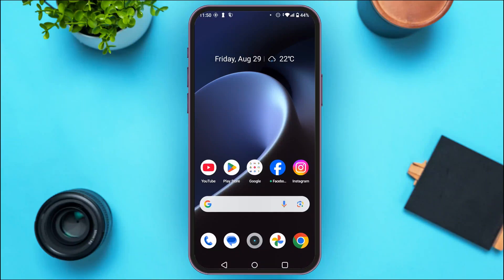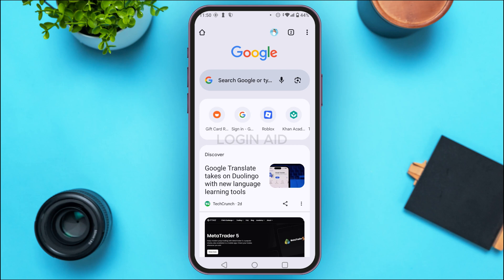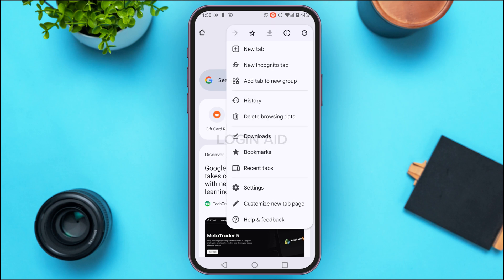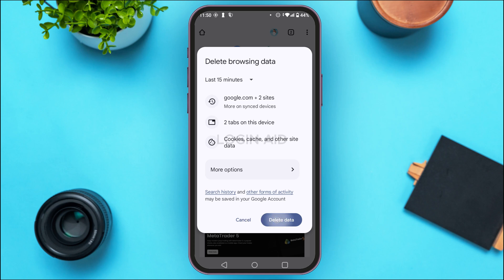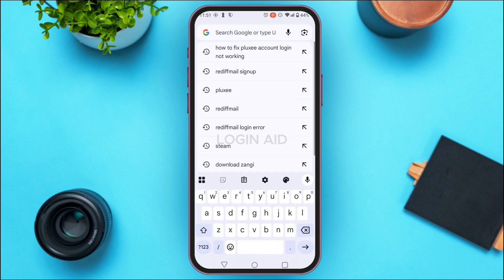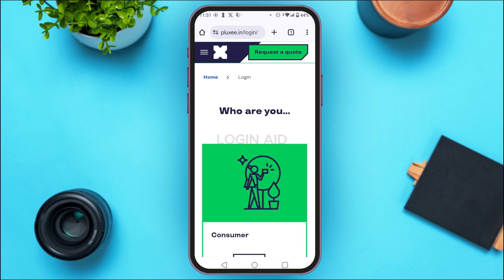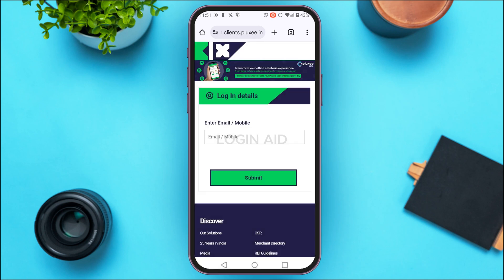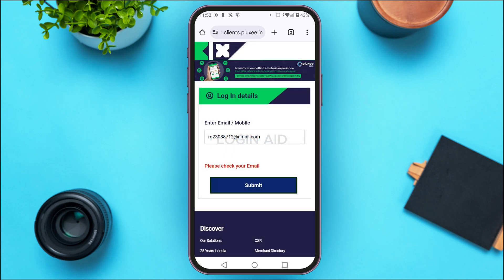Fix Pluxee Account Login Error | Resolve Pluxee Sign In Issues 2025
This guide will walks you through fixes to resolve Pluxee login errors. We’ll go over checking your internet connection, verifying your username and password, clearing cache and cookies, and updating the Pluxee app. If you’ve forgotten your credentials, you’ll learn how to reset your password or recover your account details.